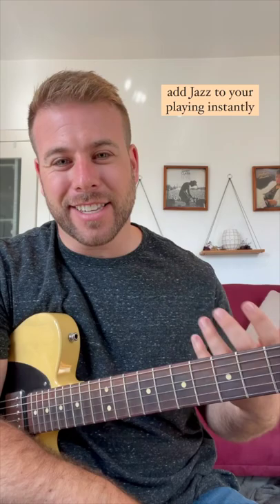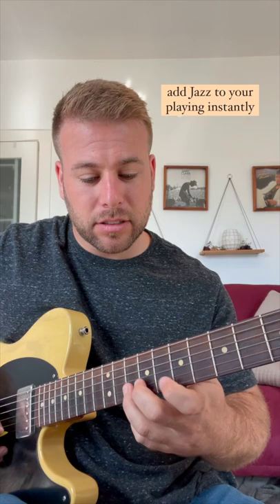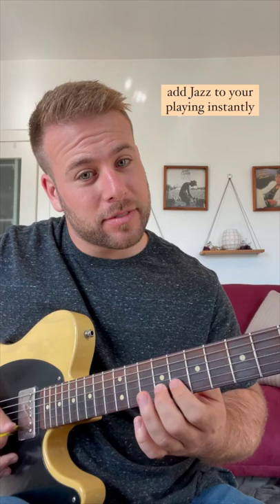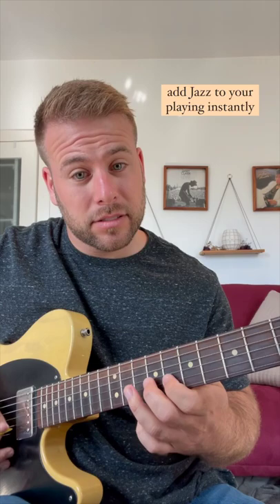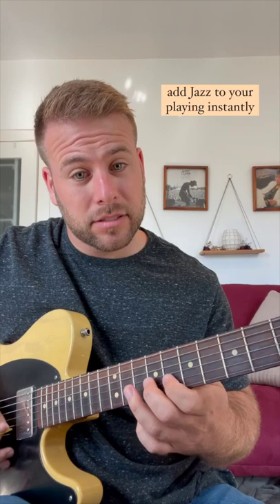Add Jazz to Your Playing - Guitar Tip by Alec Lehrman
Here's a quick tip on how to add Jazz to your guitar playing. I'm Alec Lehrman, a Los Angeles based guitarist, songwriter, and producer and has worked with the likes of Kanye West, Anderson Paak, Aloe Blacc, Leona Lewis, Sabrina Claudio etc.

Watch today's video now!  Post any questions you have below!